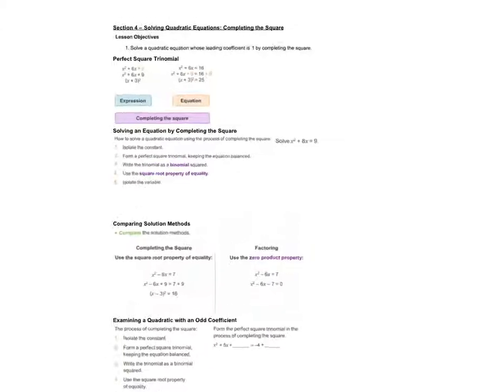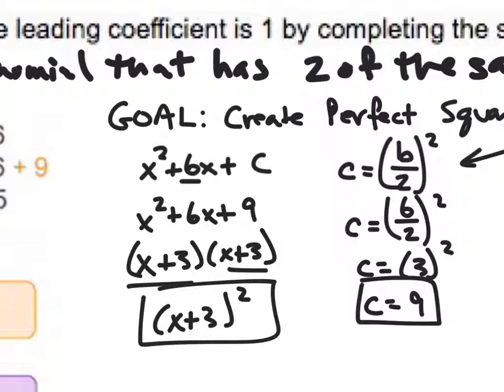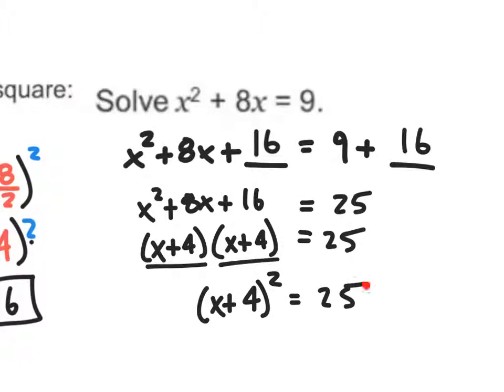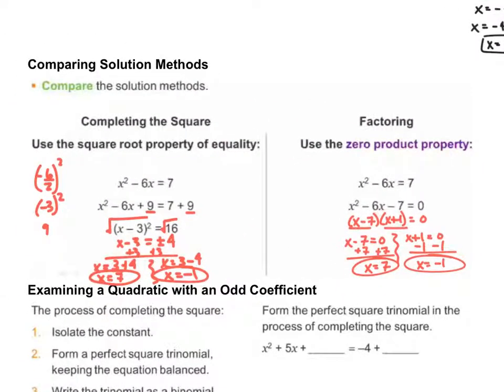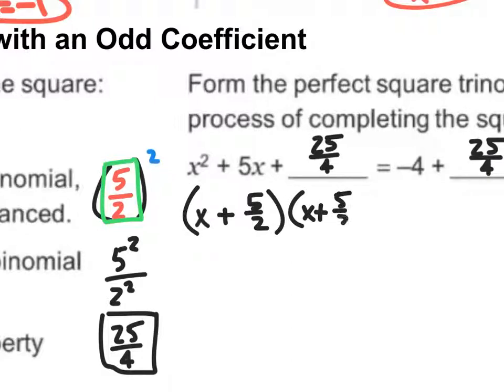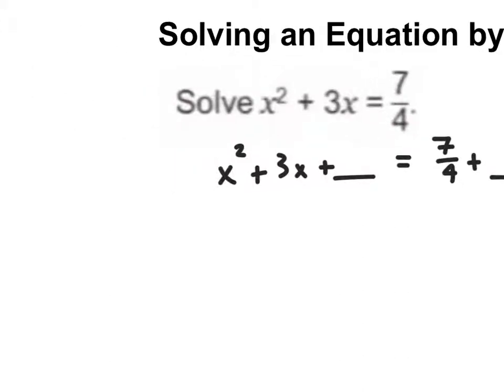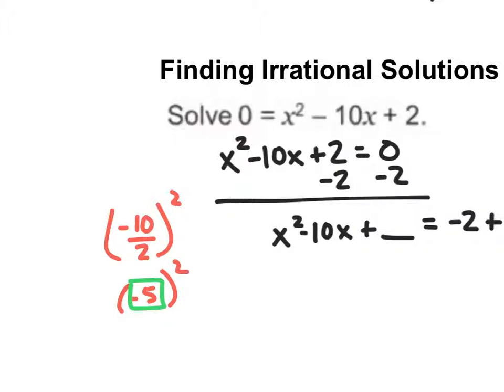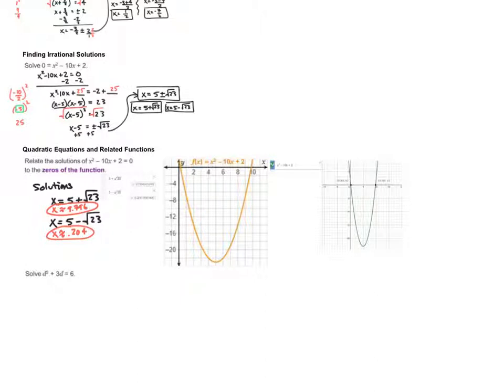ALG 1 - UNIT 9 - SECTION 4 - NOTES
This is a video for Unit 9 Section 4 Notes.